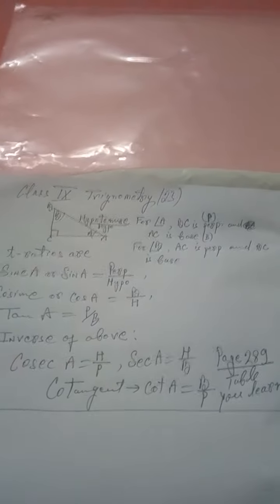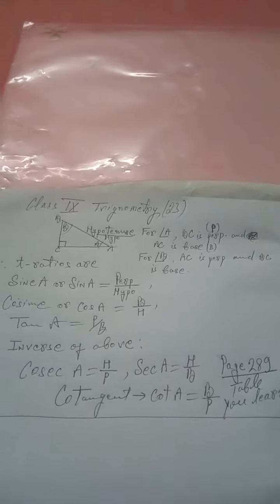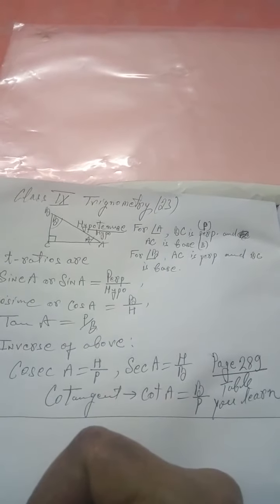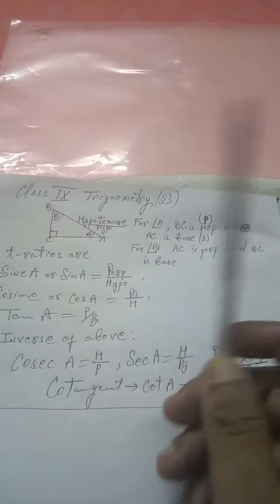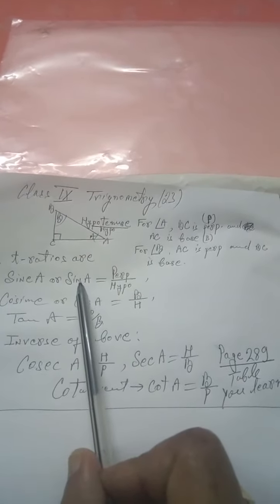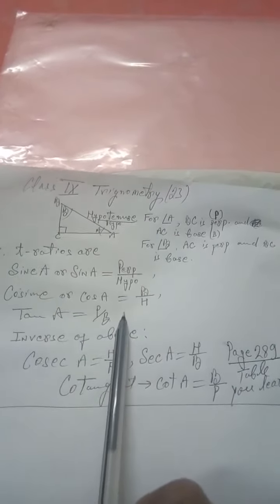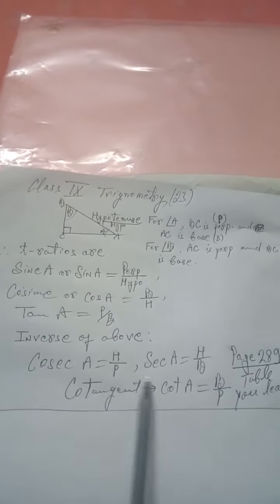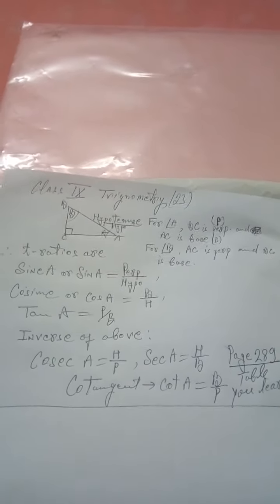Class Ix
Trignometry